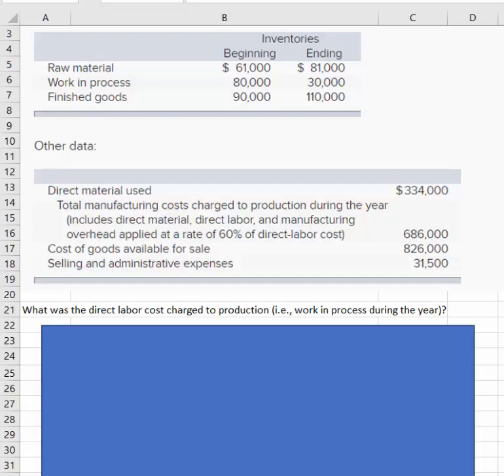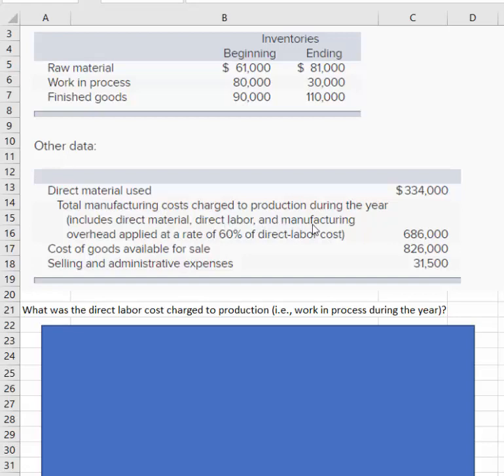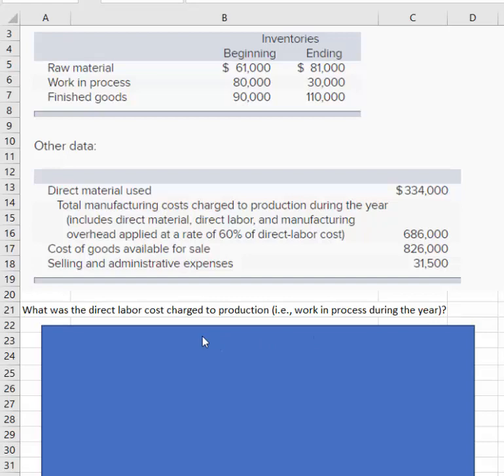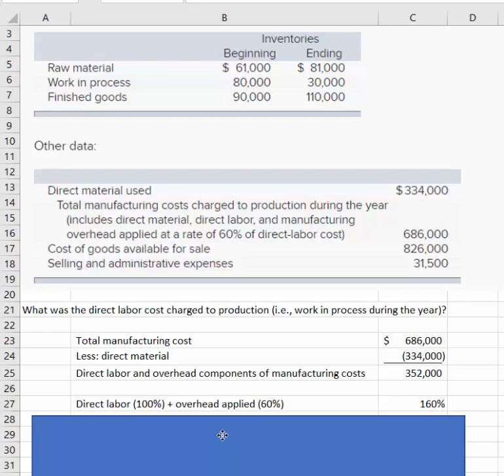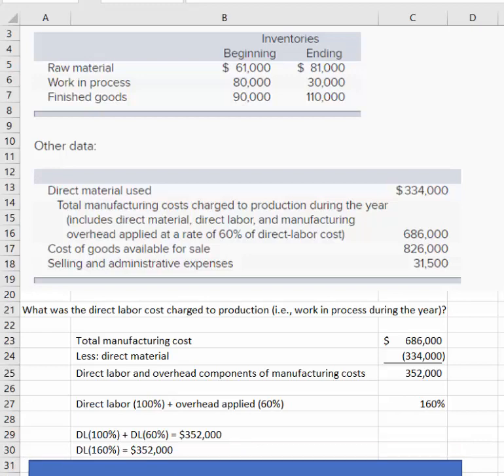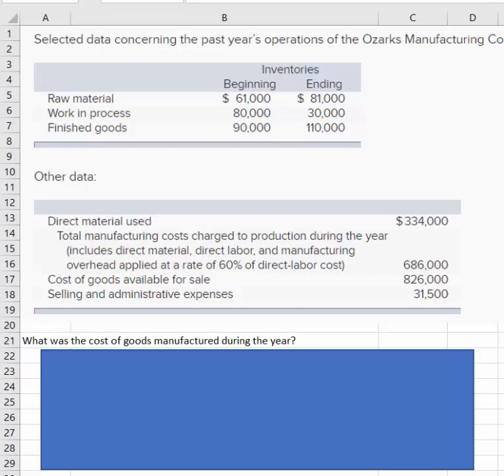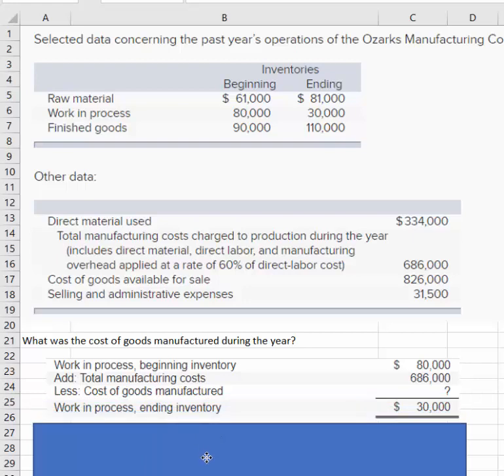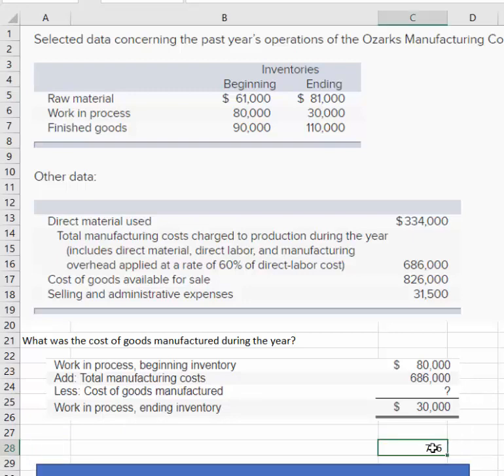Determining direct labor and cost of goods manufactured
Determining direct labor and cost of goods manufactured, Managerial Accounting